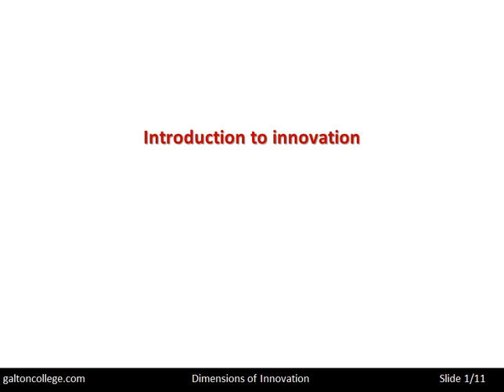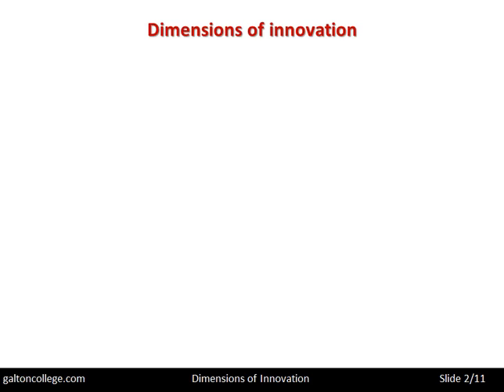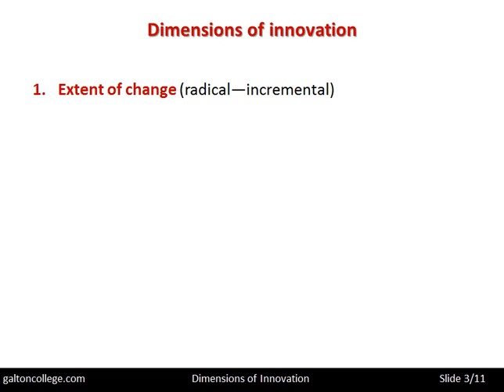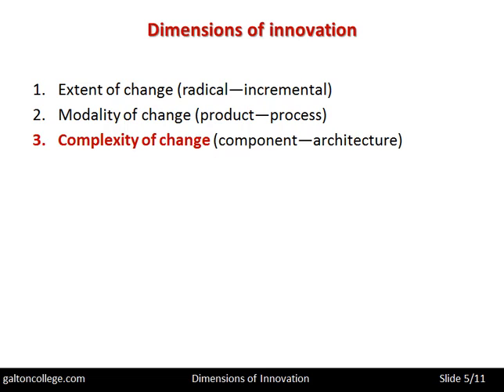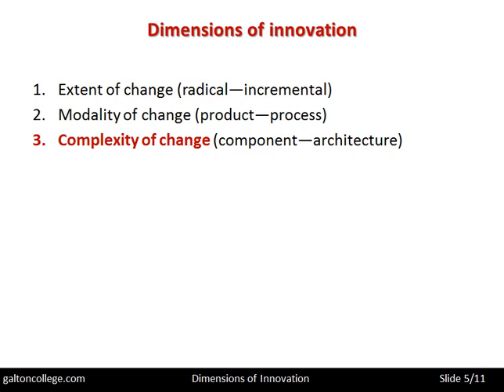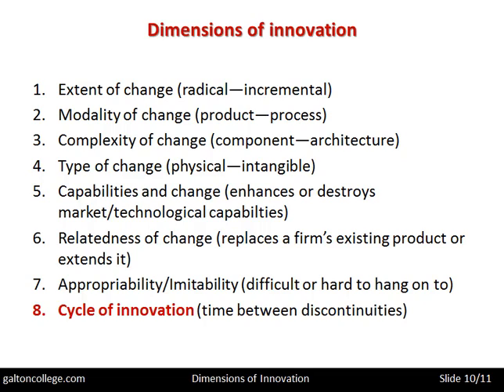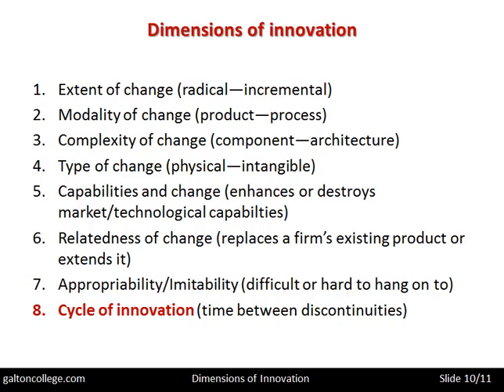Innovation: The Different Dimensions of Innovation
Innovation encompasses various dimensions that contribute to its multifaceted nature. Some key dimensions of innovation include:
Technological Innovation: Advancements in products, processes, or systems through technological advancements.
Product Innovation: Developing new or improved products or services that meet customer needs or create new market opportunities.
Process Innovation: Enhancing operational efficiencies, productivity, and effectiveness through changes in production or service delivery methods.
Business Model Innovation: Reimagining the way a business creates, delivers, and captures value, often involving disruptive or transformative approaches.
Social Innovation: Addressing social or environmental challenges through innovative solutions that create positive impact.
Embracing these dimensions of innovation enables organizations to stay competitive, drive growth, and foster positive change.